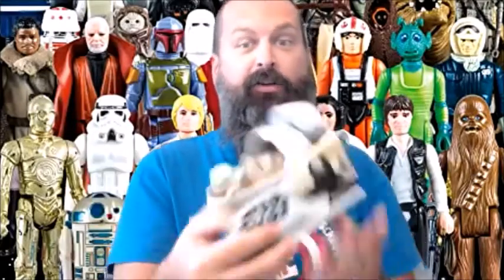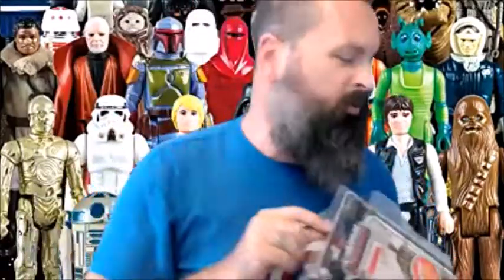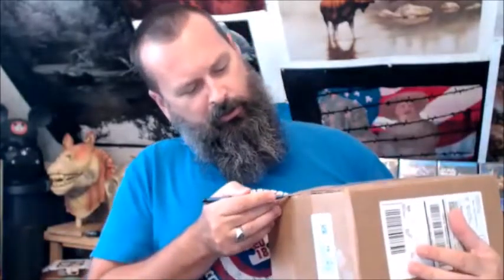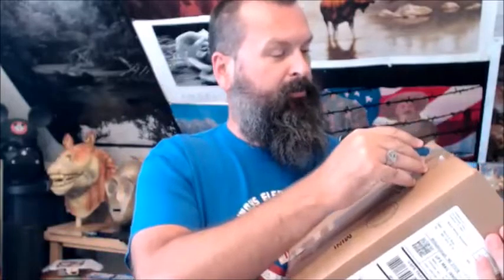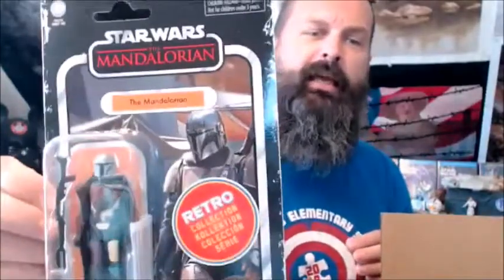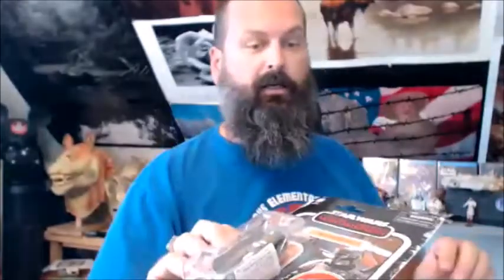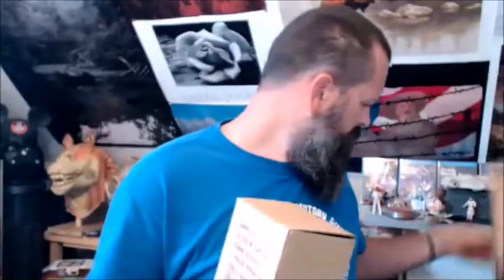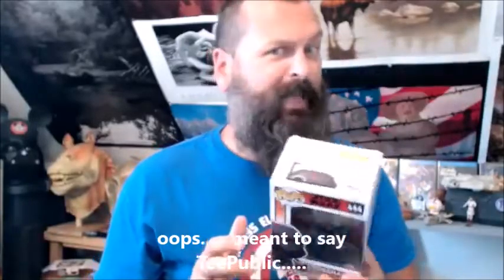Gamestop Unboxing Mandolorian Retro Figure and Funko Pop Crosshair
Amazing time to be a Star Wars Fan!